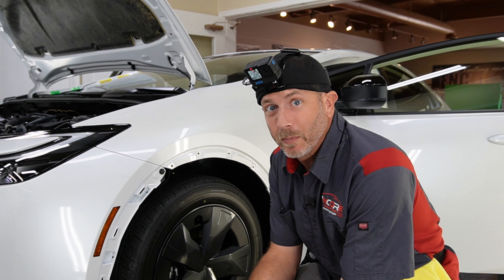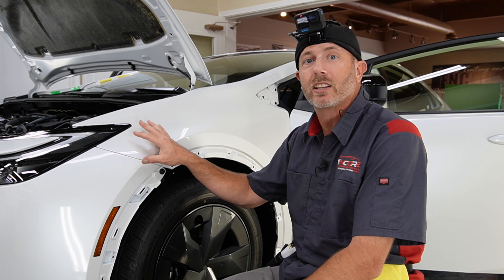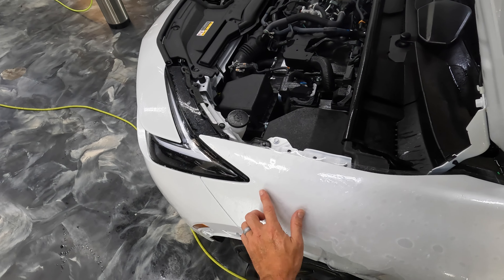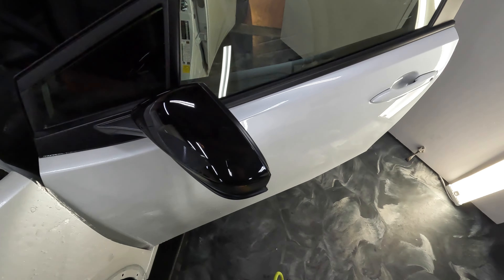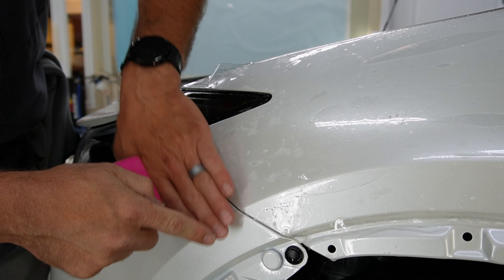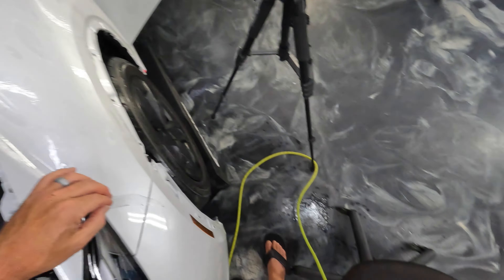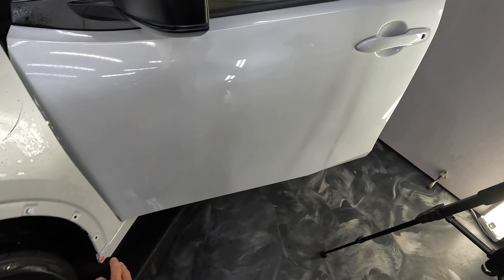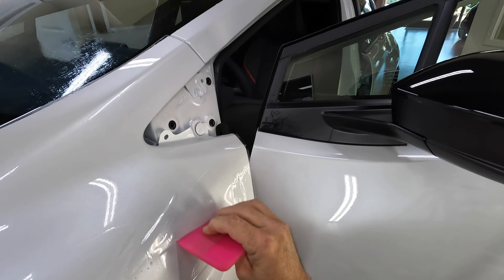PPF Car Protection - Full Fender PPF Install - Toyota Prius 2024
PPF Car Protection - Fender PPF Installation - Toyota Prius 2024
Join us in this PPF tutorial as we unveil the art of concealing edges for a sleek finish. Our focus? The full Paint Protection Film installation process on the fender of a Toyota Prius. Get ready for a transformation as we work with a meticulously edited and cut kit, courtesy of the CORE software! 🎥💫

🔍 Edge Disappearing Act:
Discover the secrets to hiding edges seamlessly as we delve into techniques that elevate the aesthetics of your Toyota Prius fender. We'll ensure your PPF application looks not just protective but also visually stunning. 🌈🕵️‍♂️

🎨 Transformative PPF Application:
Embark on a step-by-step journey through the complete Paint Protection Film installation process. From preparation to precision application, this tutorial covers it all, demonstrating how to apply a customized kit designed with precision using CORE software. 🔧✨

🔄 Edited and Cut with CORE Software:
Witness the power of innovation as we showcase a PPF kit that's been expertly edited and cut using the cutting-edge CORE software. Learn how technology can enhance the precision of your PPF installation, ensuring a perfect fit for your Toyota Prius fender. 💻🔍

🔥 Welcome to the official YouTube channel of Encore Window Tinting and Paint Protection Film! 🔥

If you're passionate about cars and keen to dive deep into the intricacies of Paint Protection Film (PPF), you've found the perfect spot. From the heart of Stockton, California, we're thrilled to have you explore our digital space filled with a rich array of educational content about PPF.
➡️ From the basic steps to the more nuanced techniques, we've captured it all for you. As you scroll through, you'll not only discover the expertise of our shop but also get a glimpse of some stunning cars – a treat we believe every car enthusiast would relish.

Our story starts with Brent, the brain and heart behind our channel. Starting his journey back in 1998, Brent took a window tinting class and went on to explore the automotive tinting world. His passion didn’t stop there. In 2004, he took a leap into the realm of Paint Protection Films by teaching himself the art using a roll of 3M "Clear Bra" film. Today, he stands proud as the owner of ENCORE Window Tinting and Paint Protection Film. Through our videos, he will share the wealth of knowledge he’s garnered over the years.
➡️ Every video here is more than just a tutorial; it's an open invitation for dialogue. We're eager to learn from you, and we hope our content sparks the same enthusiasm in you. We believe in the power of a community where each member contributes, learns, and grows.

🎬 So, buckle up and journey with us through the world of Paint Protection Films! 🔔

📍 Address: 1155 E. Bianchi rd. Stockton, California